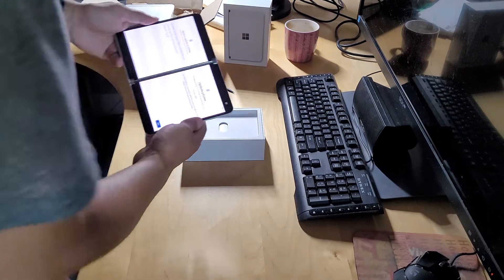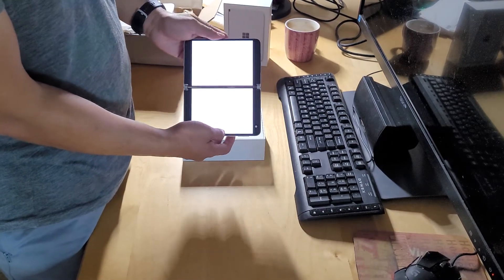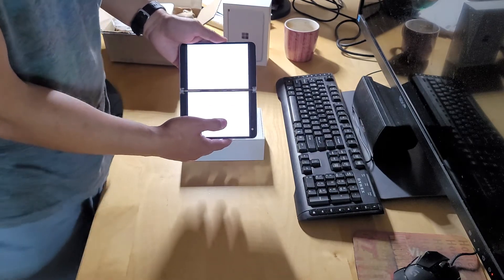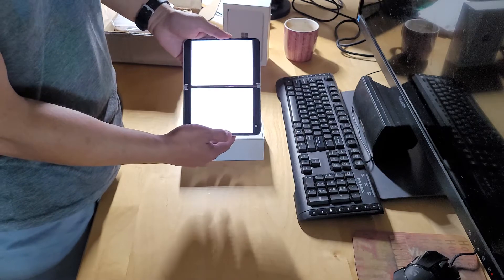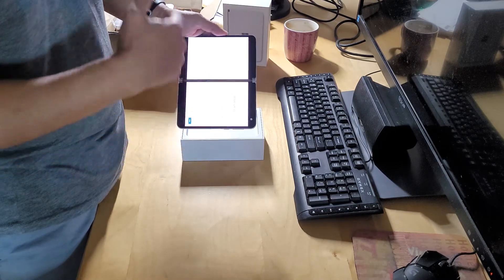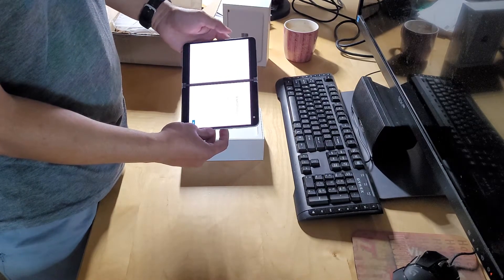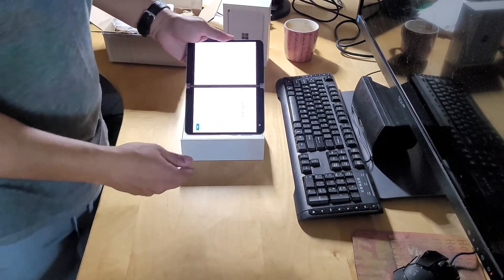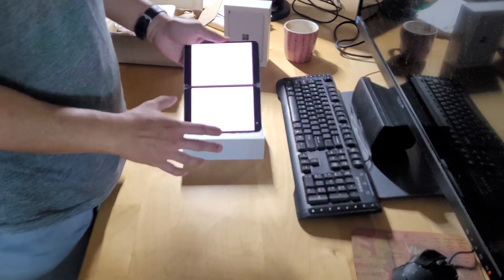Surface Duo unboxing finale vs Samsung/hater yelling in the background 🤣